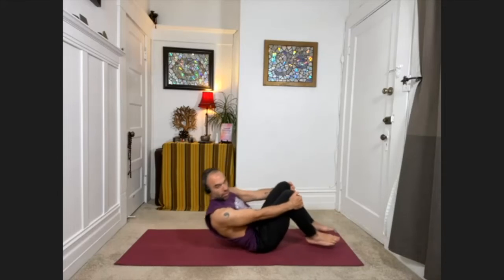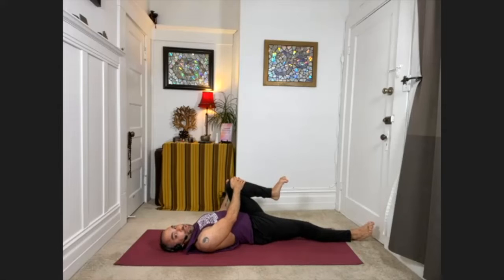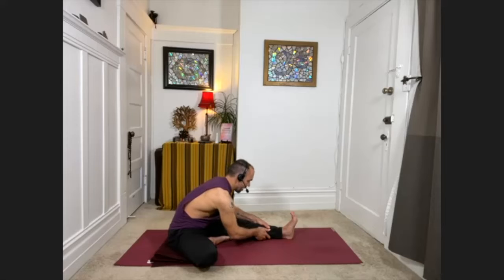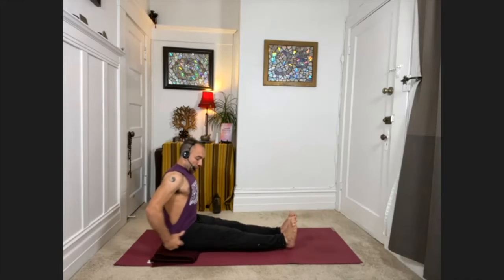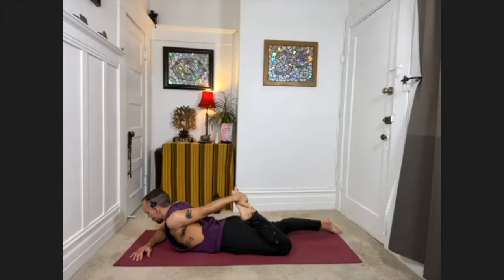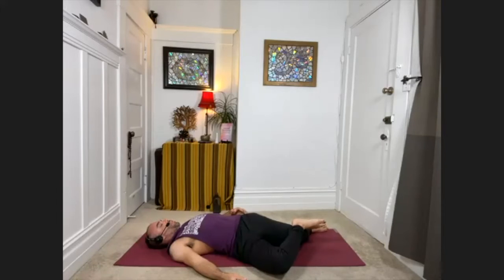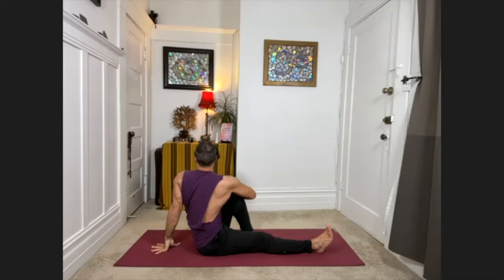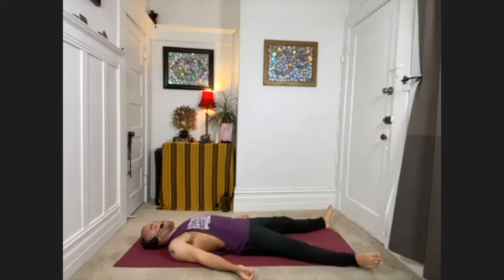60-Minute Weekly Yoga